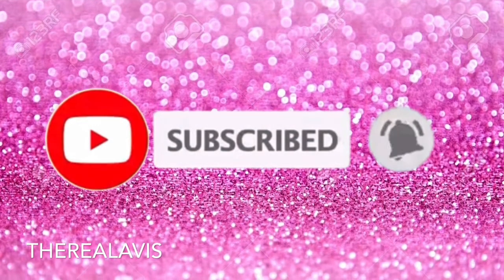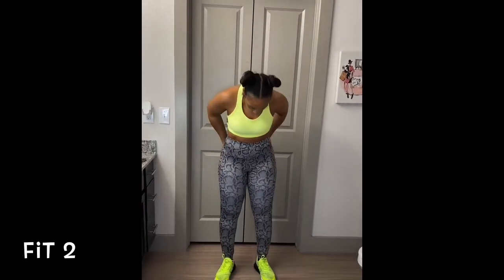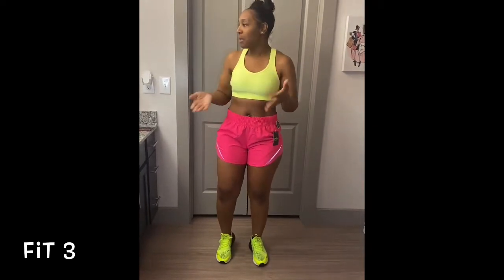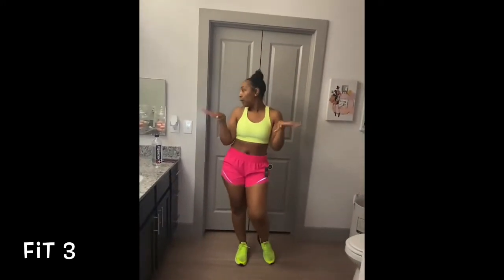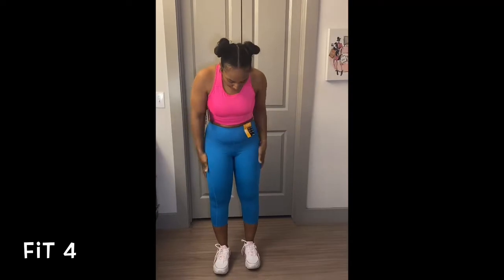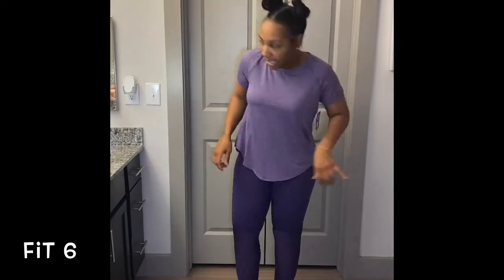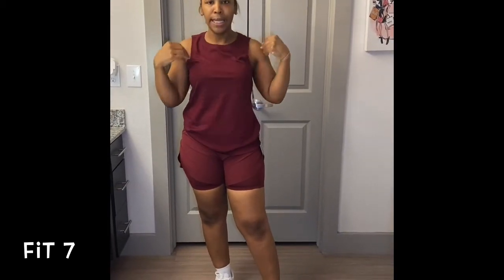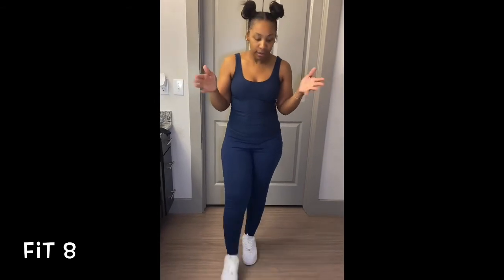WalMart Active Wear (Haul)